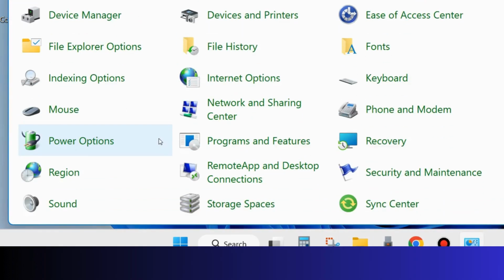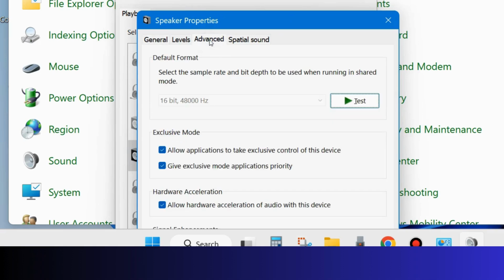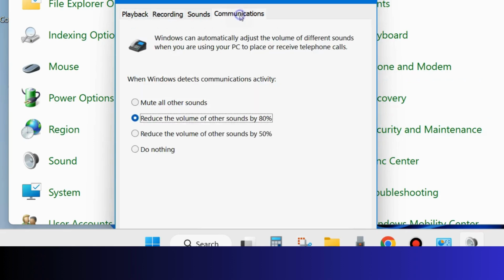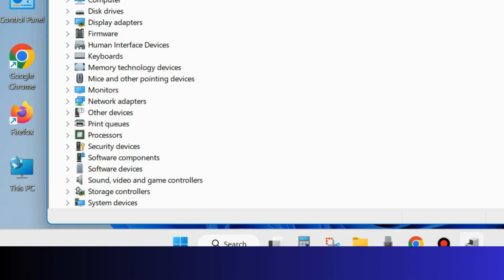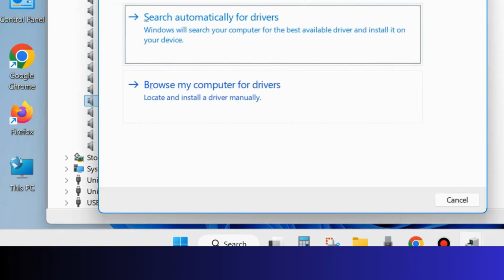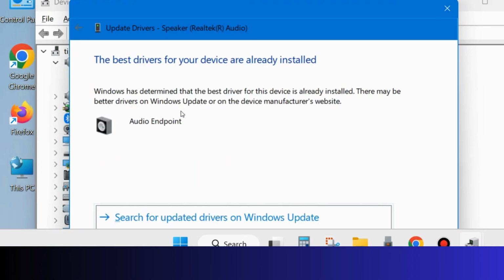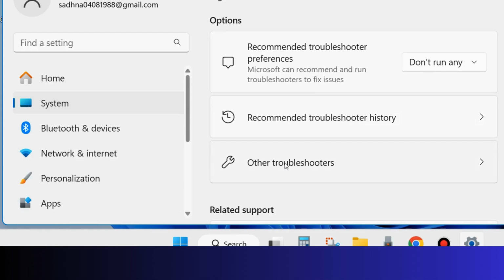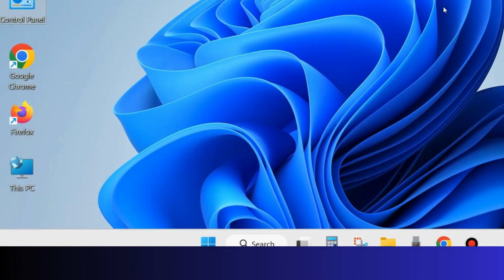Volume automatic changing on Windows 11 / 10 Fixed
How to Fix Volume automatic resetting on Windows 11 / 10